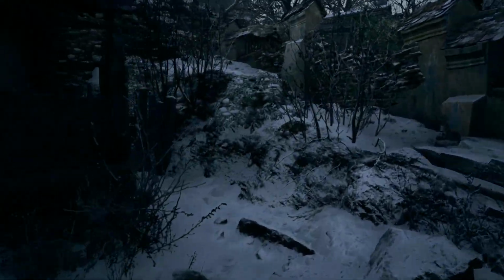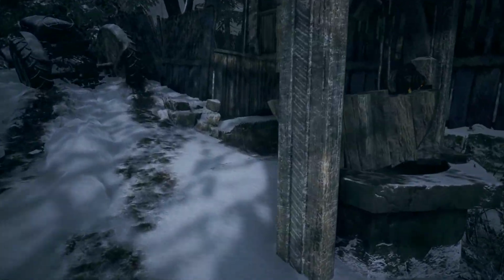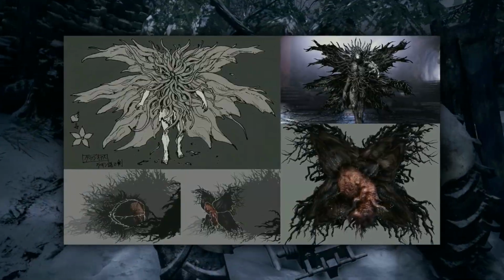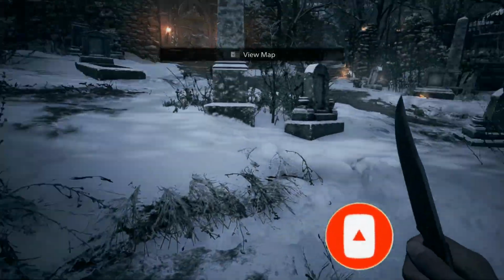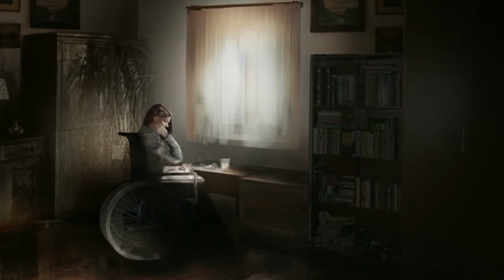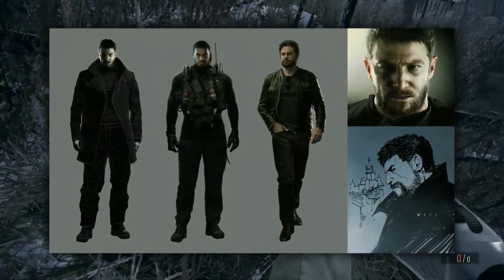The Cut Content Of Resident Evil 8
In this video I cover all of the scrapped content of resident evil 8 that didn't make it into the original game.